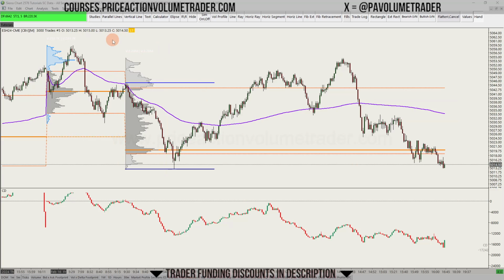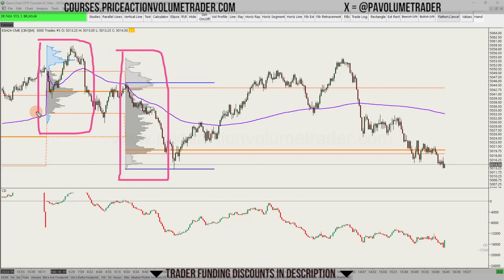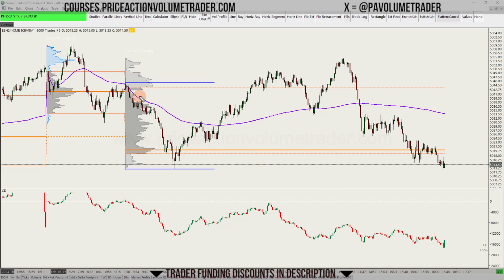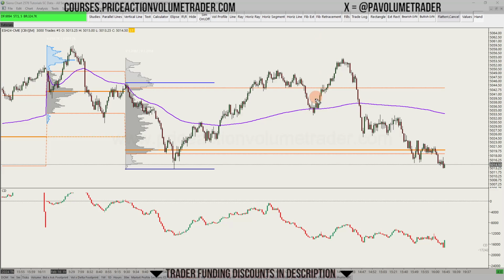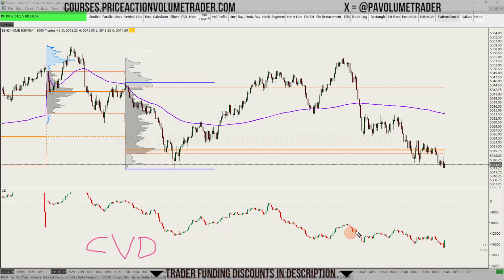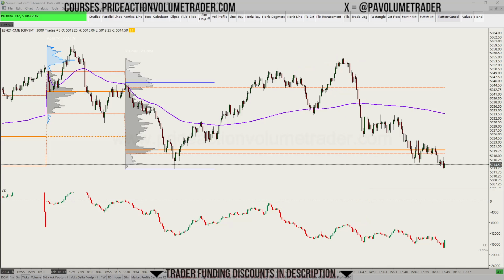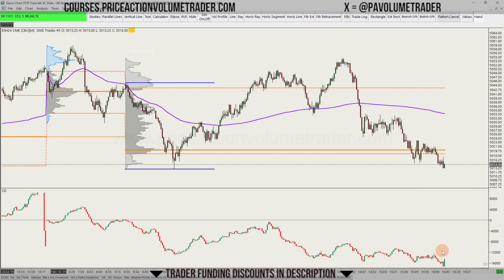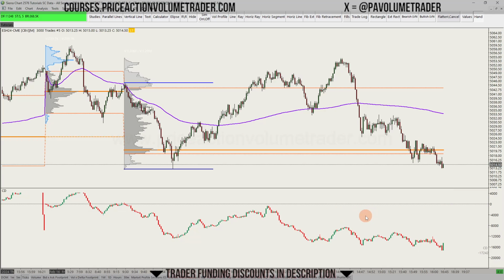Most Powerful Day Trading Indicator Combo